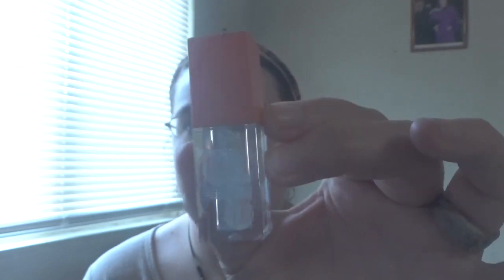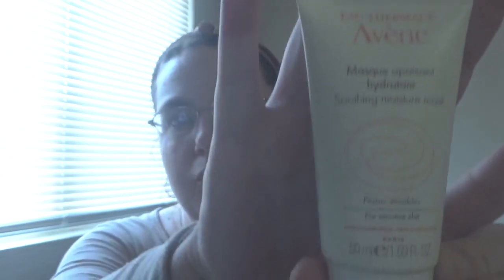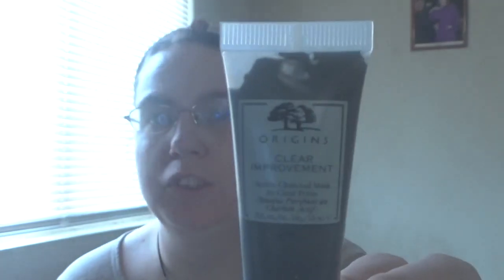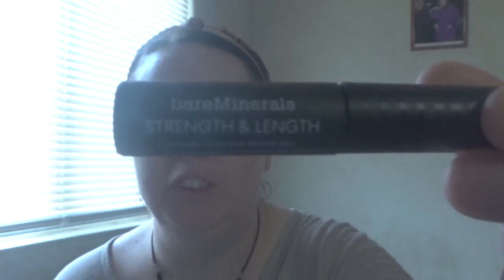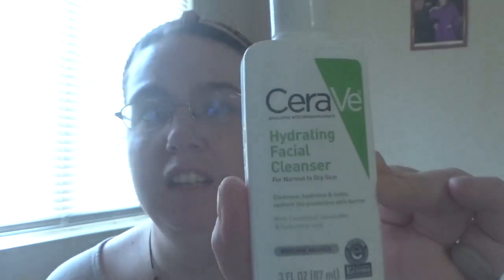let talk about some of my empties and some declutter I am getting ready of for Jan 2022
today I will be showing what i went thought and what I am getting ready of. I will also tell you if I would buy it or not. If you do this then tell me down below in the commend. I would love to hear and would you buy that again.

the makeup I have on in the video
kosas air brow gel tint in shade med brown
kopear lip gloss in shade birth suite
maser
colour pop single shadow in shade under the sea
colour pop check and highlighter in shade cookie and cream